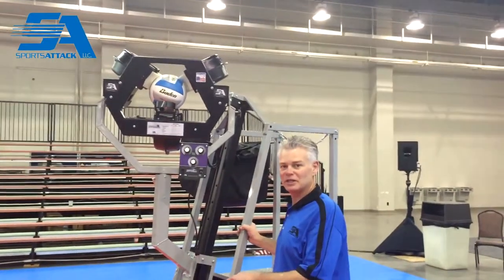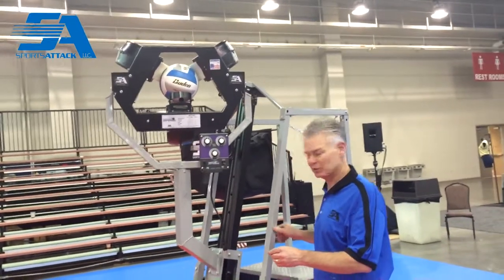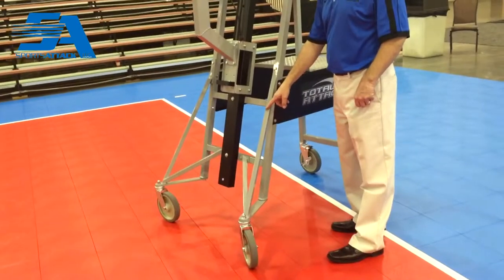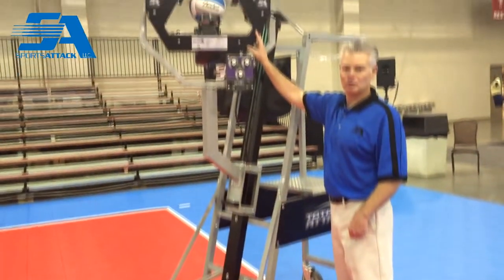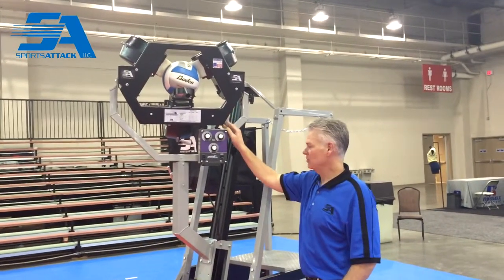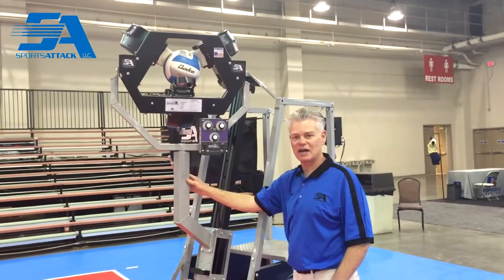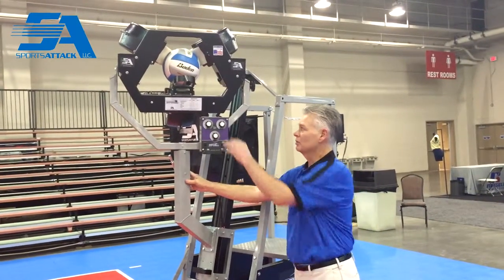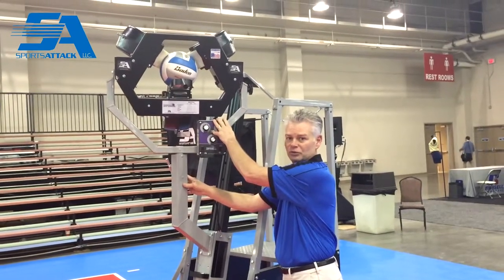Attack Total Volleyball Training Machine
Precise Repetition Training: The new three-wheeled Total Attack volleyball machine was designed under the direction of top international and collegiate coaches to provide sidespin and increased power to match the highest level of play. It will deliver thousands of reps in daily practice of serve receiving, digging and spiking. With three extra-wide throwing wheels, accuracy and repeatability are assured in every drill, eliminating time-wasting errant hits.

Serving: Speeds range up to 90 MPH providing power equal to the best of jump serves. Delivering breaking sidespin serves at exclusive professional speeds as well as top spins and floaters make this machine unmatched for top-level serve receive repetition. Because of the three-wheel design, this unit makes change of spin and speed quickly with a turn of dials, minimizing receiver anticipation. This machine can be easily rolled along the serving baseline, changing the angle of serves and provides the highest server release point of any machine.

Spiking: The Total Attack delivers the ball at realistic angles from over the net at top speeds to make actual game conditions a part of every digging drill.

Setting: Providing rapid reps at varying intervals, the Total Attack will meet the requirements of all setting drills. Accurate and consistent soft sets with no spin are provided at any angle and height. This machine can be set to release the ball from a realistic setting height, not from floor level like some competitive units. The locating pins on the shaft will allow you to instantly position the throwing head down to the setting position.

Ball wear is extremely limited due to the three 4″ wide, soft white polyurethane ball gripping surfaces and the contoured shape of the ball throwing wheels that uniformly distribute the contact forces, eliminating the high wear contact points. With three wheel surfaces, ball wear is further reduced from any other wheel machine on the market.

Horizontal throwing head movement allows the coach to point ball delivery in any direction, working straight on, in the seams or to an individual’s weak side to really extend any player’s range. The three-wheel design changes the ball delivery plane by simply adjusting wheel speed dials.

Vertical movement coupled with the horizontal movement, means the coach can instantly throw the ball to any point on the court, creating game situations & challenging the players to perform in progressively more difficult circumstances.

Portability: The extra-large rolling wheels provide effortless, safe machine mobility to any location on the court and the extra-wide base provides stability to accommodate power and breaking serves.

Storage: The Total Attack will fit through any standard 3′ door for safe storage. The throwing head can also be removed, allowing storage of the frame in the open gym. A machine cover is available separately and is used to protect and secure the machine during storage.

The Total Attack can be safely operated by any assistant coach, player, student or parent. This frees the coach to be by the receiving players to teach proper mechanics effectively. No more yelling across the court. It also allows the coach to improve the quality of standard drills and to create new machine drills for every phase of the game.

The Total Attack platform has a 16-gauge diamond plate, non-slip surface for sure-footing and safety during use.

The frame of the Total Attack is powder-coated, rust-resistant steel tubing for extreme durability.

The extra-wide base of the Total Attack machine assures real stability. As the throwing head is raised, it moves towards center of gravity, further ensuring stability.

Two powerful variable speed motors directly drive indestructible 4″ wide ball throwing wheels. Rapid recovery provides rapid repetition, no waiting for air-powered launch system to recover.

* Handling charges will be applied at checkout